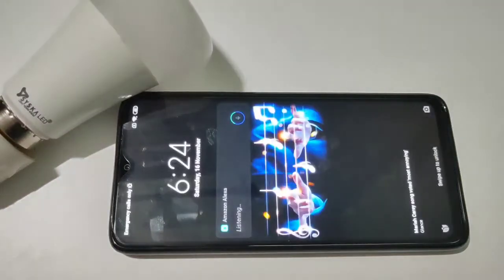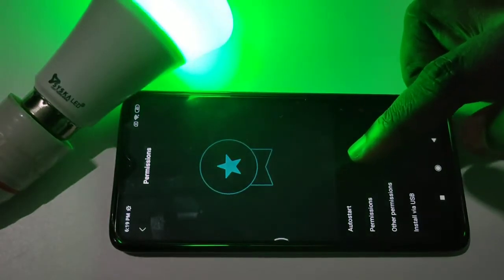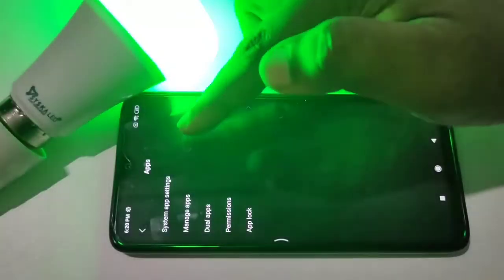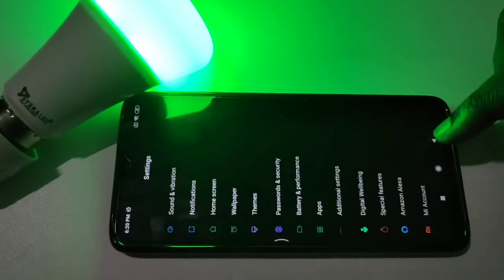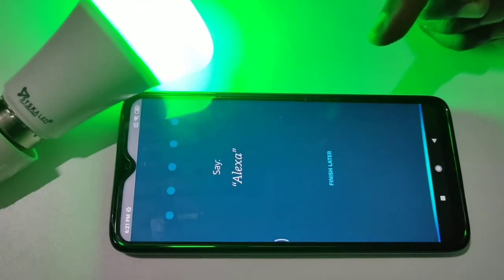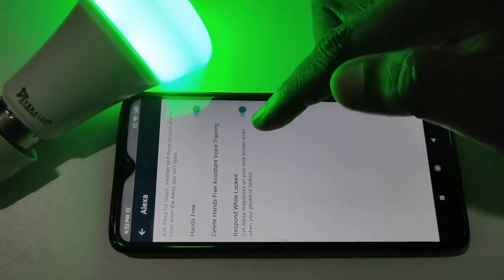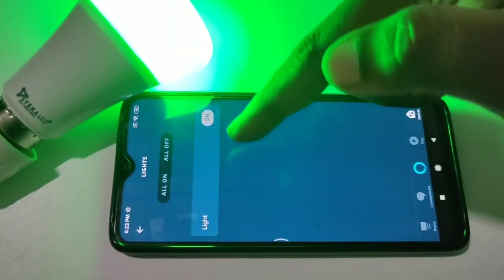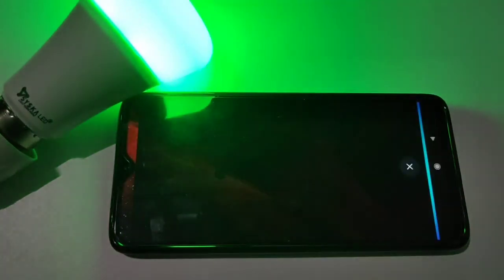Android Amazon Alexa Hands Free Setup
redmi ,realmi ,vivo ,oppo, samsung ,xiaomi,mi,smartphone,mobile,phone
video source (reuse allowed content used)